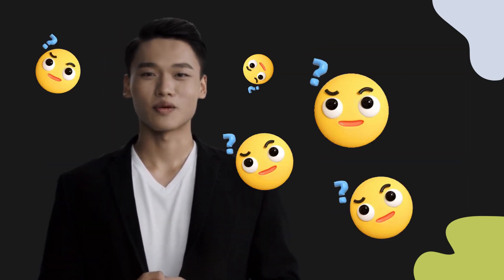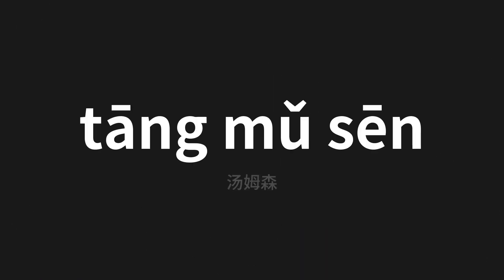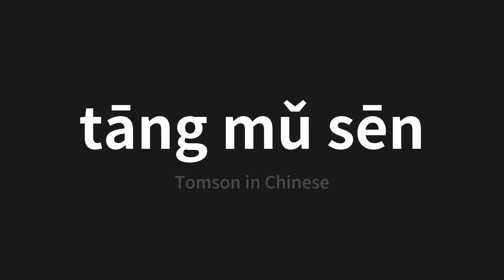How to pronounce tāng mǔ sēn | 汤姆森 (Tomson in Chinese)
Master the Pronunciation of 'tāng mǔ sēn | 汤姆森' - which means : Tomson in Chinese 📝 with @PerfectPronunciationChinese 🎓🗣️ - [Your Guide to Chinese]

Learn to pronounce 'tāng mǔ sēn' perfectly in Chinese with our easy and engaging tutorial by @PerfectPronunciationChinese! 📖📽️ In this comprehensive video, we provide you with native speaker examples 🗣️👂 and phonetic breakdowns 🎵 to ensure you get the pronunciation just right.